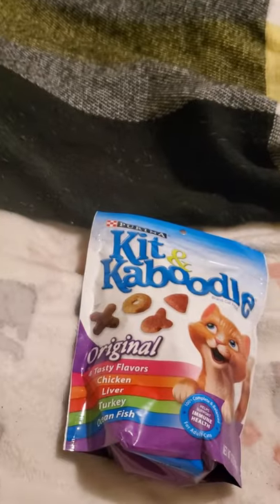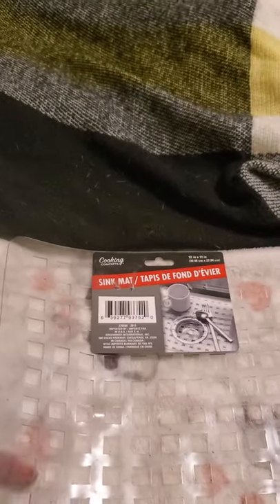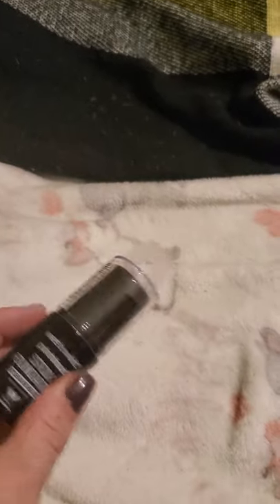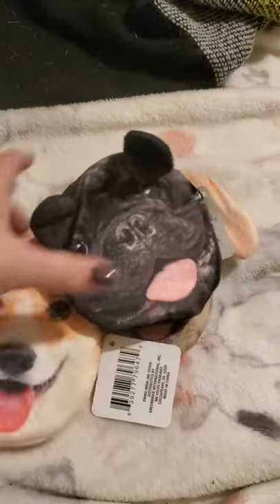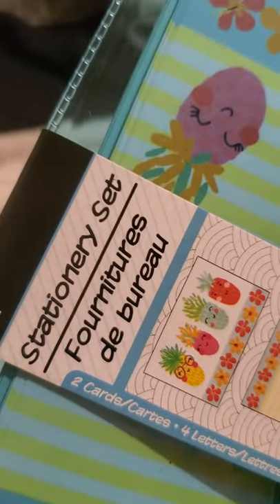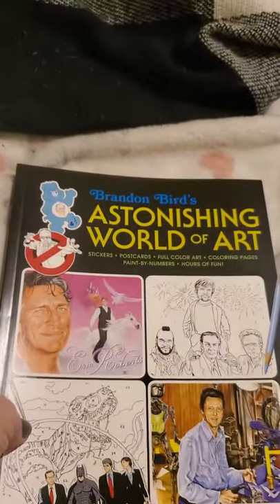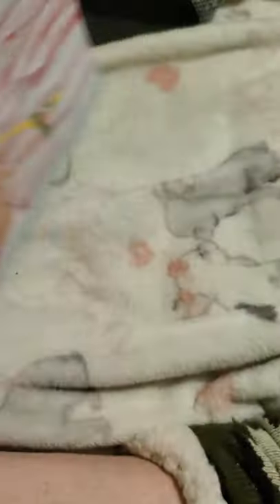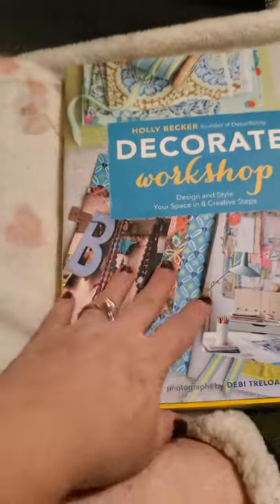Dollar Tree Haul 2/7/2021